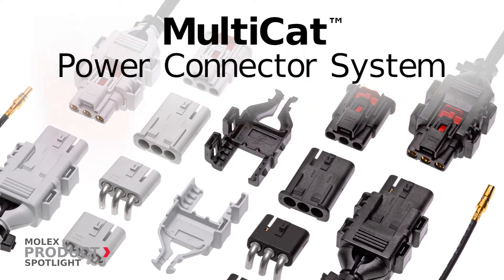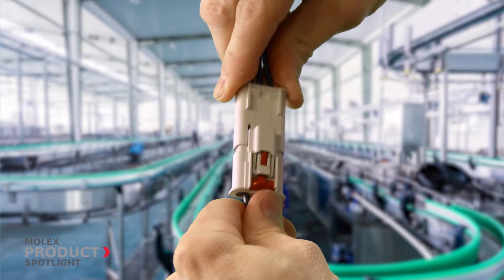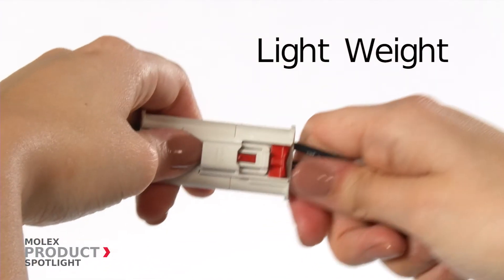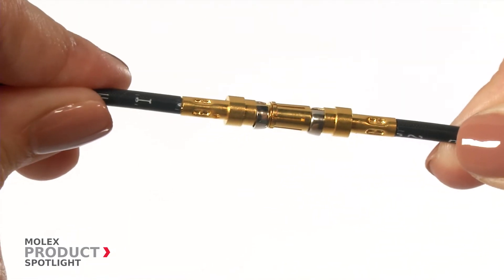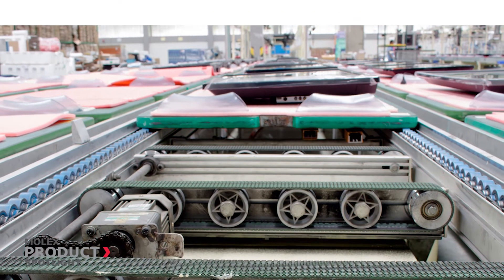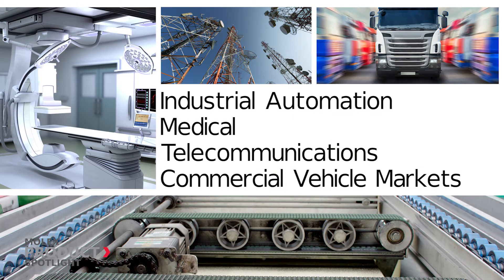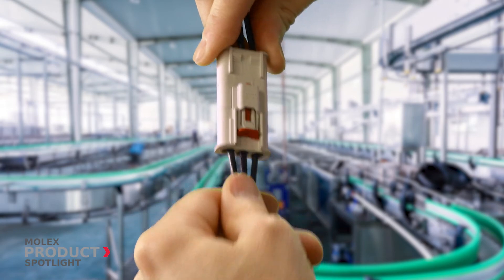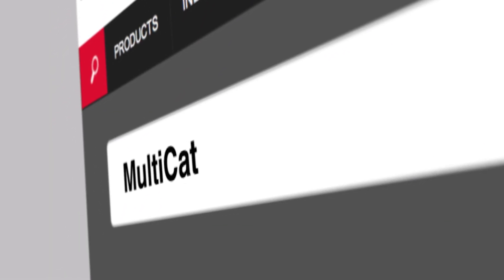Molex - Product Spotlight - MultiCat™ Power Connectors with Precision-Machined Contacts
High-powered, compact MultiCat™ Power Connectors with Precision-Machined Contacts can be mated quickly, ensure superior durability and proper connection via connector position assurance (CPA) making it effective in multiple industry categories.